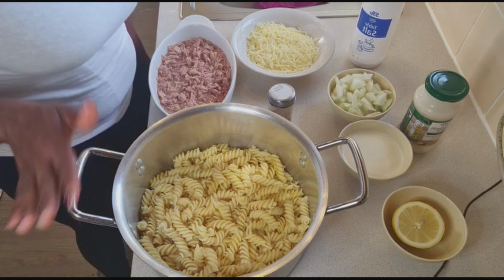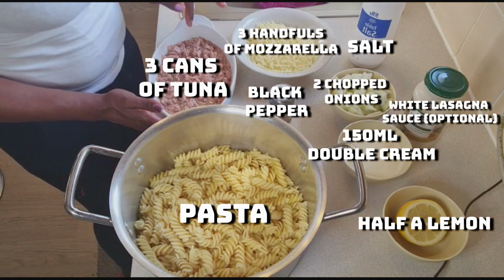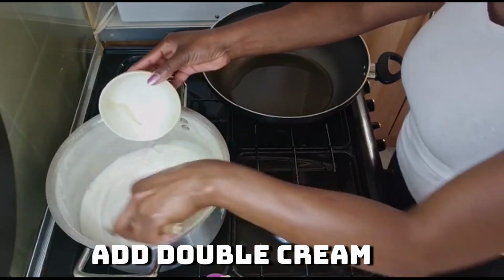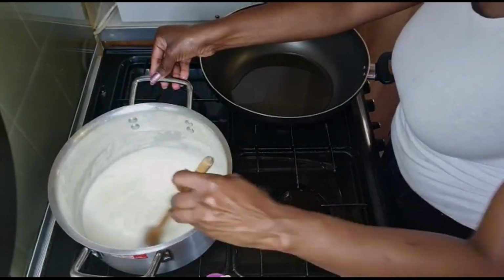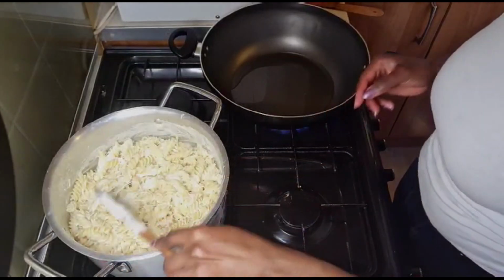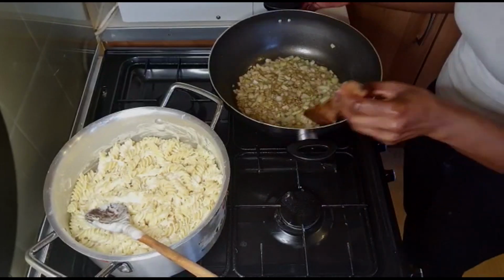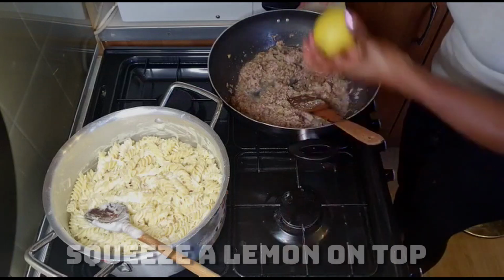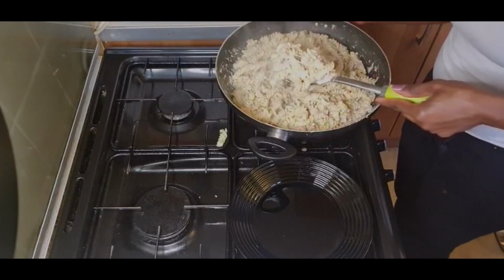How to Make the Best Tuna Pasta | Very Easy Family Meal !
This a quick tutorial on how to make Tuna Pasta

Pause at 1:10 for Ingredients

800 grams Pasta
150 ml Double Cream
150 ml White Lasagne Sauce
3 Cans of Tuna with Brine
Mozzarella Cheese
2 Onions
Black Pepper and Salt
Lemon